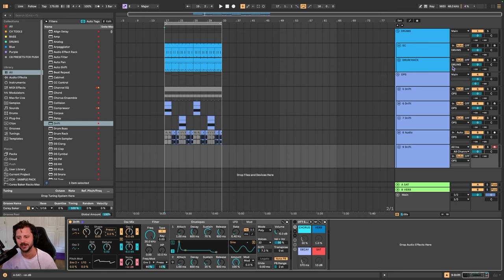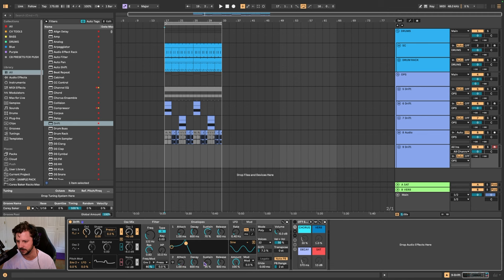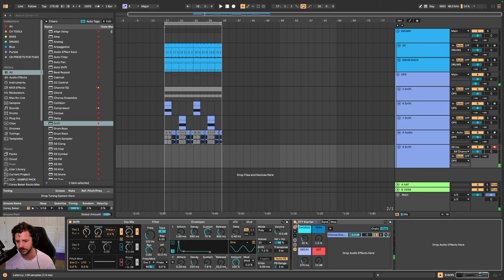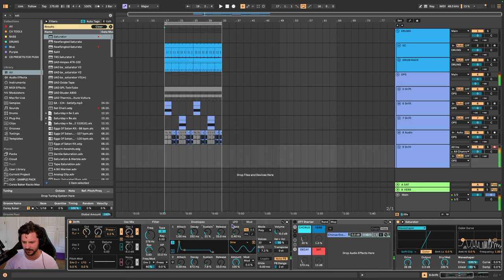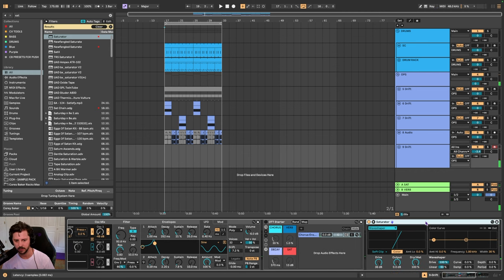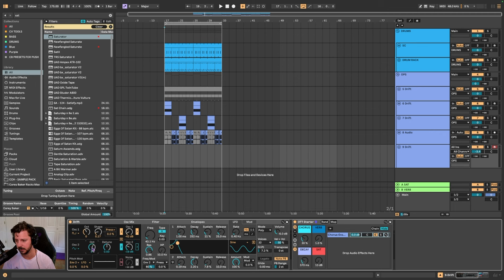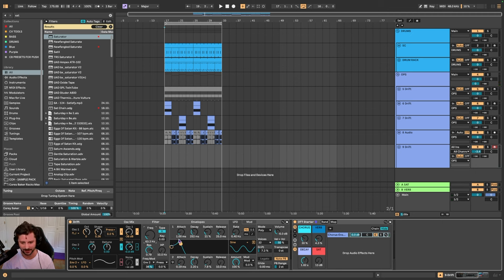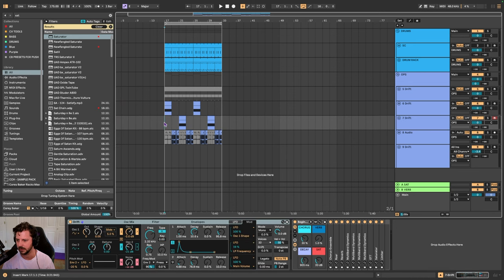Drift Just Keeps Giving "Quite Goodness"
I released 2 new tracks this past month! Also available wherever you stream music!

TIMESTAMPS
0:00 The "Goodness" Continues
0:25 Patch Setup
1:08 OTT
2:14 "Drifterences" of sound depending on OSC volume
2:52 Use OSC 2 as Dedicated Sub
4:00 Some other Drift Patches that Sound Sick Dude